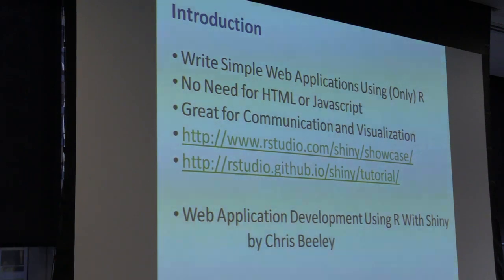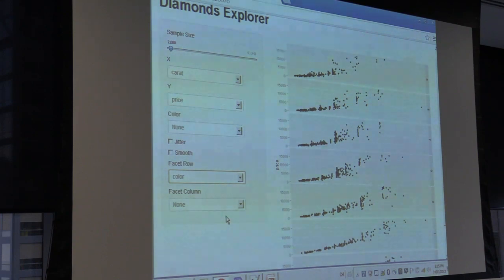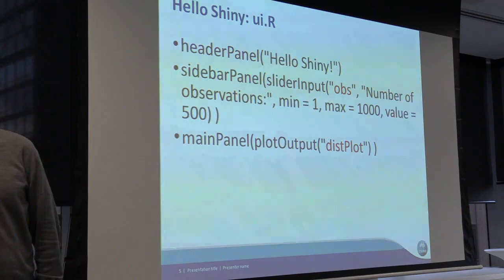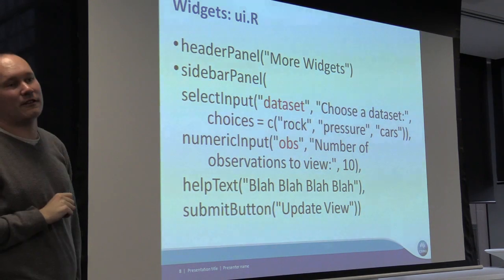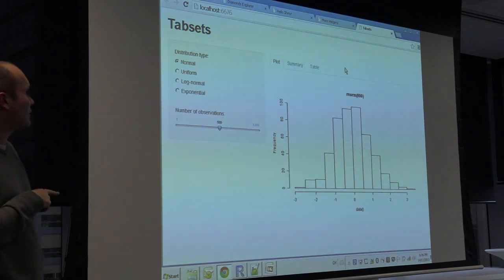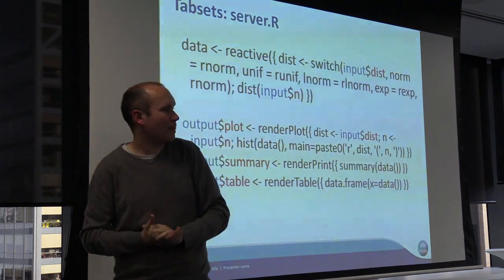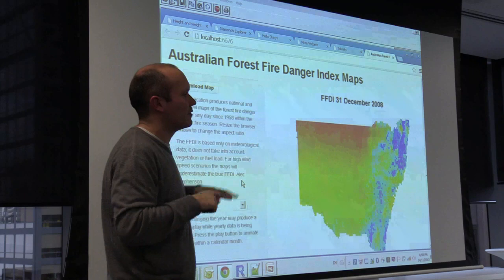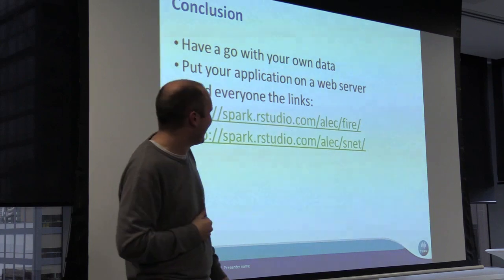Introduction to R Shiny: Building web apps in R Shiny for learning and visualization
R Shiny, from the people behind R Studio, allows you to quickly and easily build basic web applications using only the R language.  I will be demonstrating the basics of web app creation, and will show you a number of examples for purposes such as data visualization and student learning. The talk will require only rudimentary knowledge of R. After the talk (45mins) you are welcome to join me at the Colonial Hotel for dinner.

Alec Stephenson is a CSIRO scientist and a former academic at The National University of Singapore and Swinburne University. It is his third talk for the MelbURN group, following previous talks on spatial data (Sept 2011) and speeding up your R code (Sept 2012). He has been writing R software since the days when there were only a hundred or so R packages. He still dislikes the ifelse function.